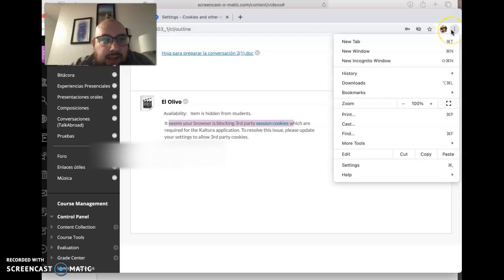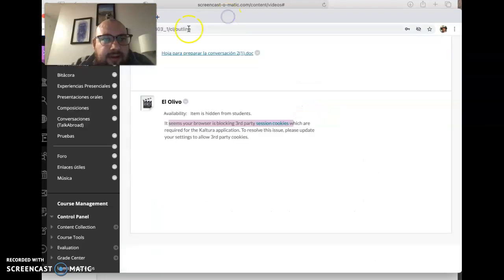Chrome 3rd Party Session Cookies